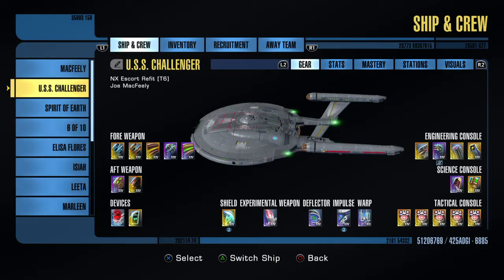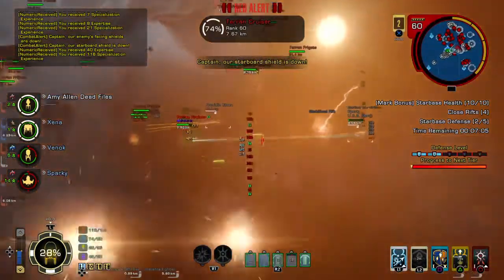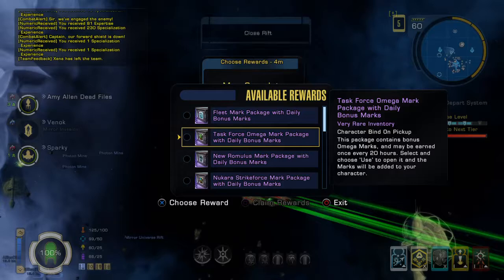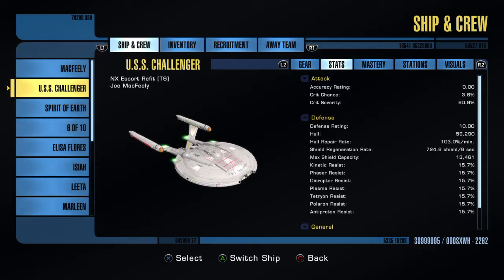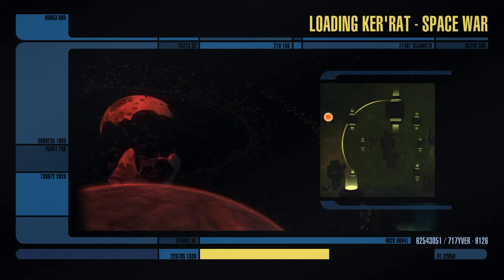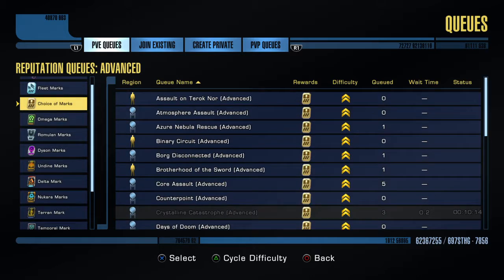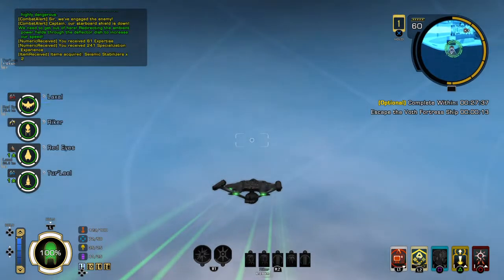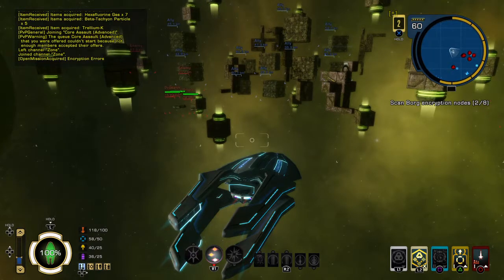STO - Advanced PvE Queues.